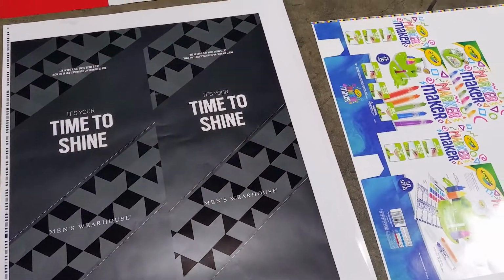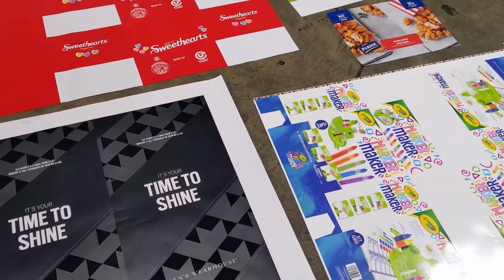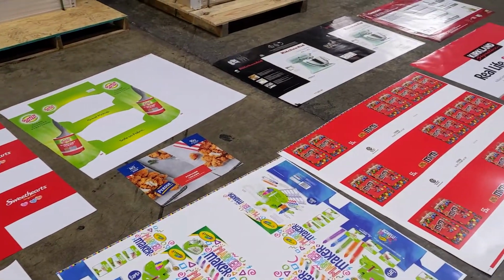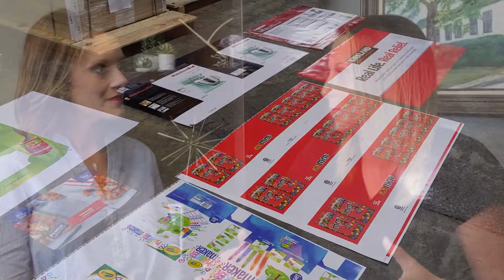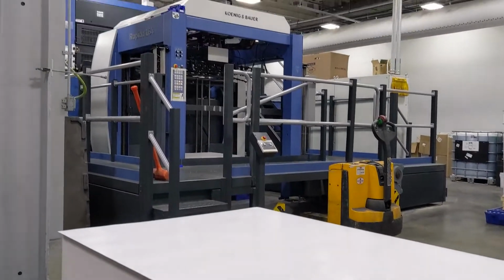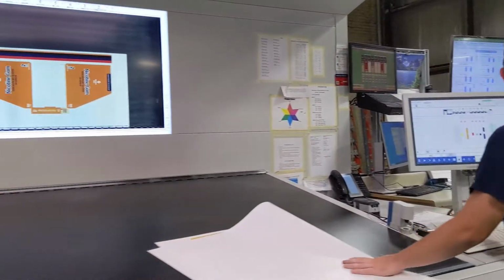MFG Week 2021: Huston Patterson Printers